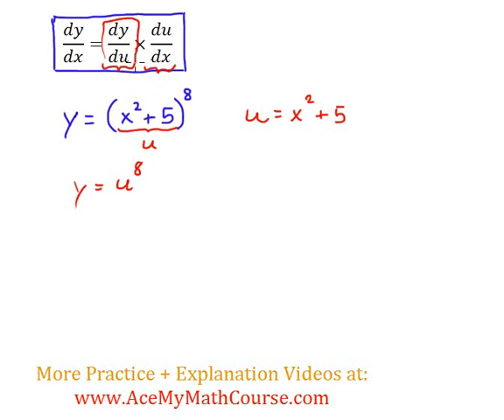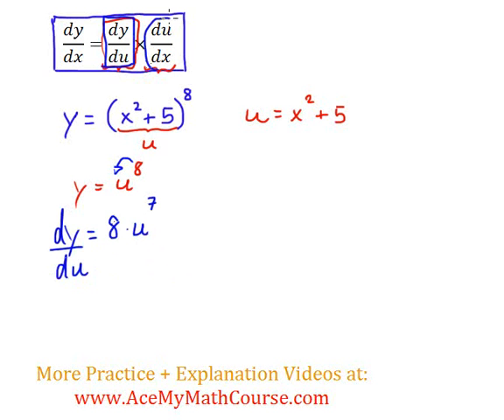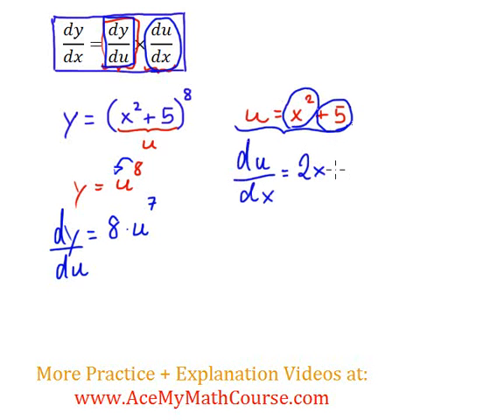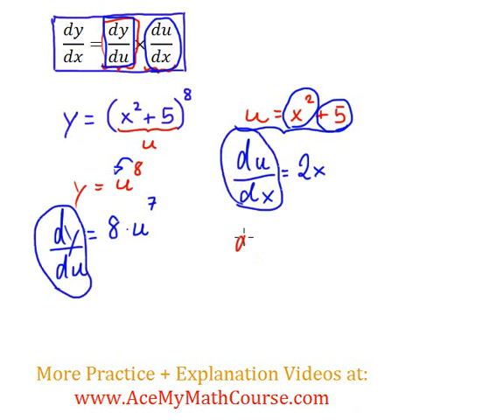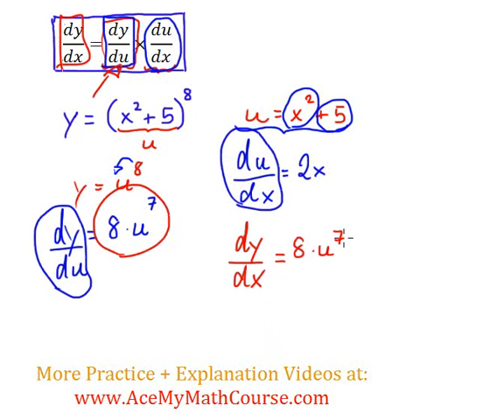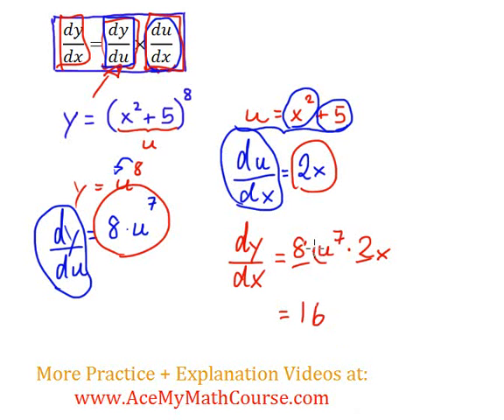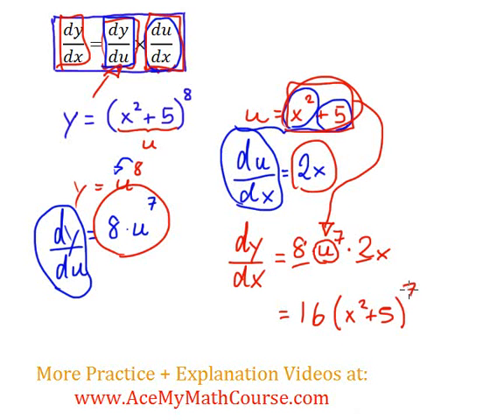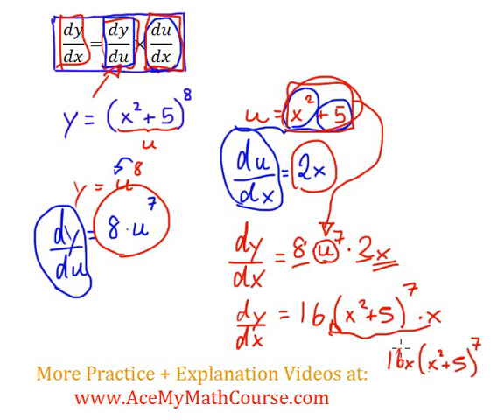Chain Rule Set 1 Introduction